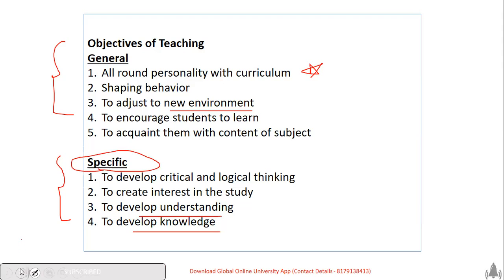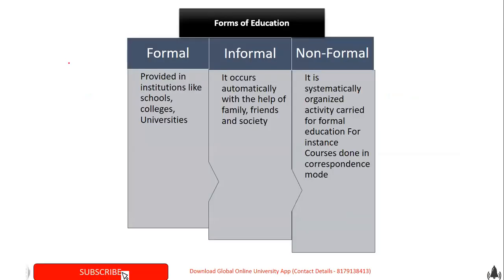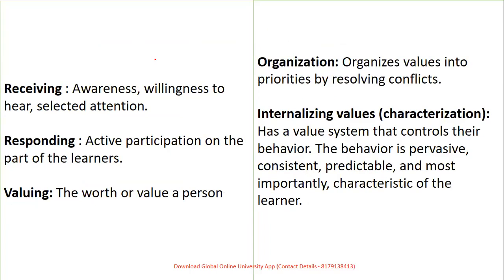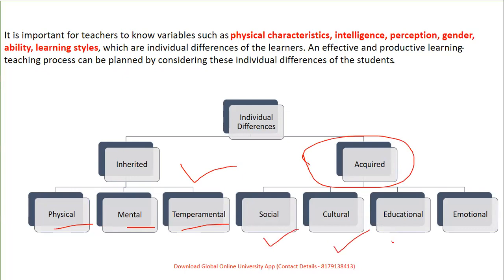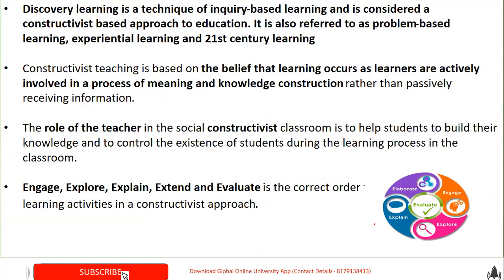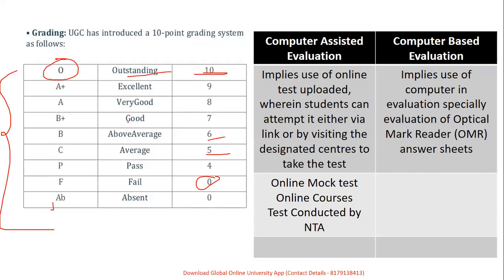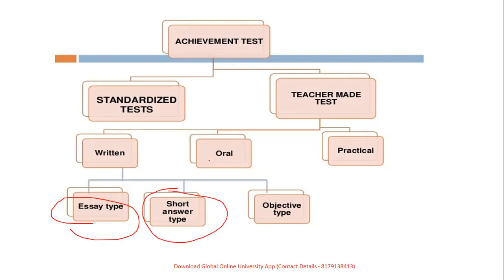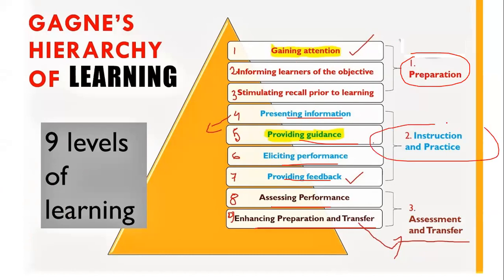Teaching Aptitude/complete Theory crash course for Paper 1 of NTA UGC NET Nov 2021 Exam Dr Trupti.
Hello Everyone this video is a part of Action Plan for last 7 days which will cover all Units for  UGC NET Paper for the upcoming Exam 2021. These classes will help you to level up your preparation for UGC NET. It will help to all to revise the important topics of the particular Unit in one go and will help to boost your confidence in solving paper 1 questions for your NTA UGC NET examination.